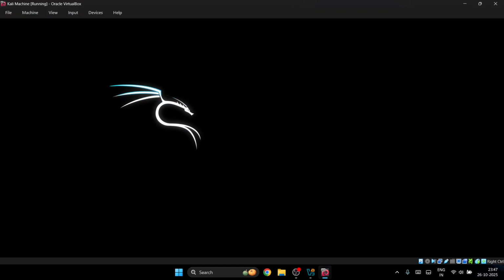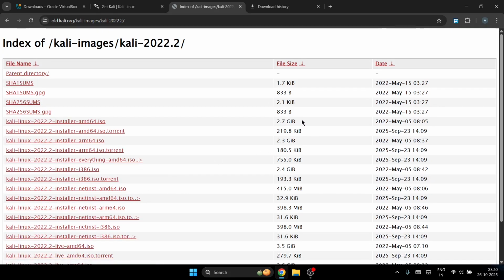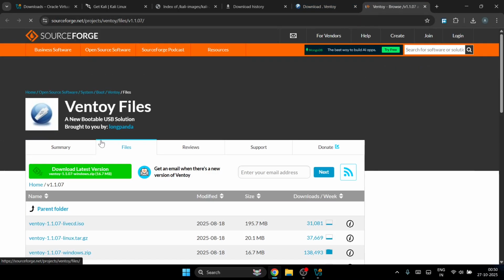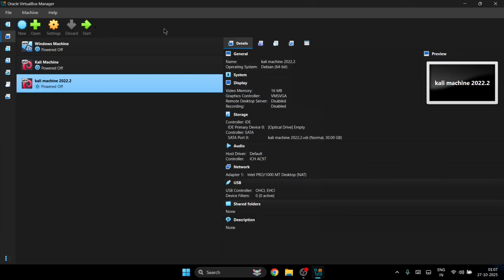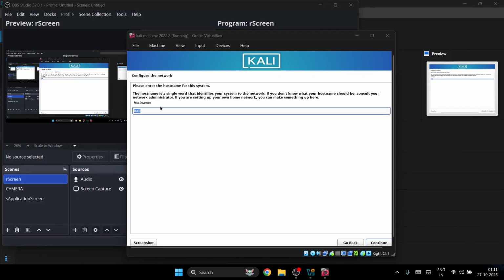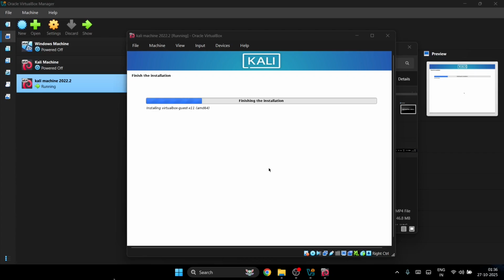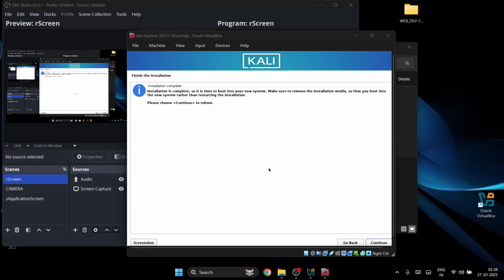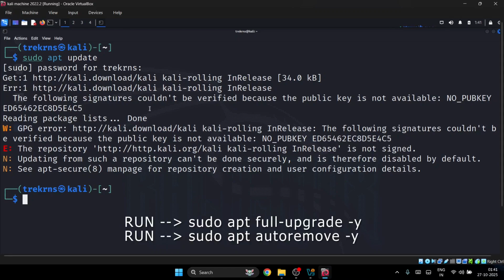SIMPLEST KALI LINUX INSTALLATION | COMPLETE SETUP • Fix your error Completely on old devices .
This video is for everyone, who wants to install kali linux as their virutal, I highly recommend this video to watch so that you gets no error, While If you've old hardware specs and you want to install kali as main os then download the same version as i did & you've sufficient Hardware then go with the latest version instead, In next We're gonna fix some issue for those who have downlaoded the version as of we downloaded
i tried to make better and intresting content so pls subscribe i have done more hardwork for you so plz subscribe to our channel and like the video your one like motivates me a lot.

Keep Supporting me So I can Continue to provide you with free content each day or second day!!